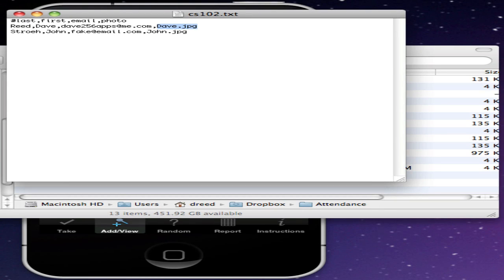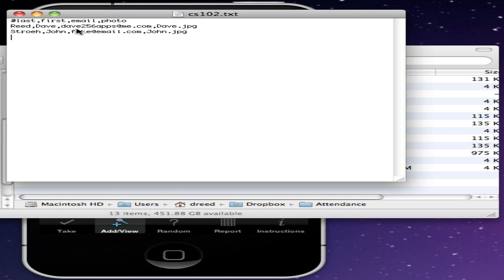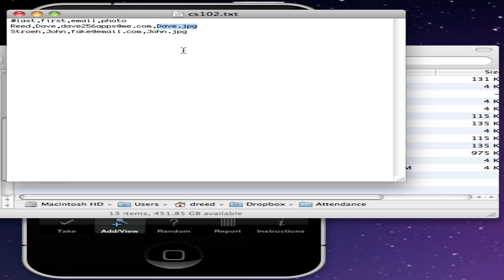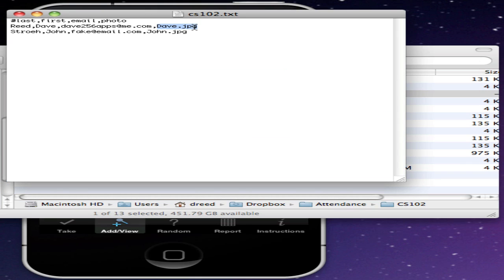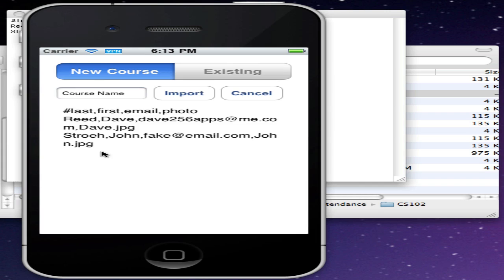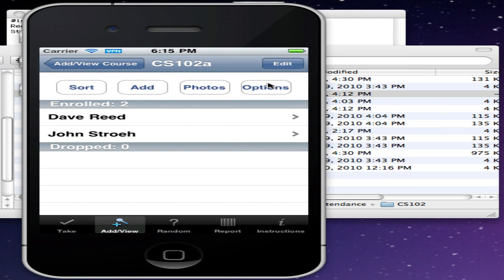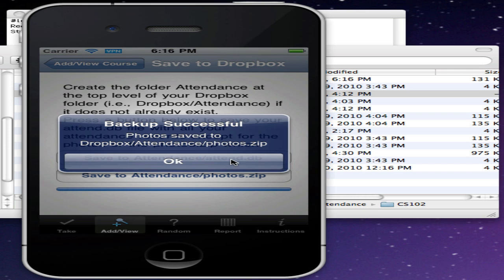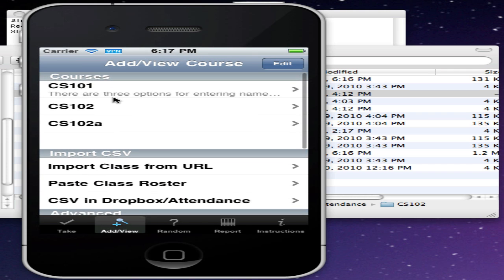Email and Dropbox Import Options for Attendance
New options for importing CSV data into Attendnace. The direct email attachment import works on Attendance version 4.0 and higher. The Dropbox features work in Attendance 4.1 and higher that should be available by the second or third week of December 2010.